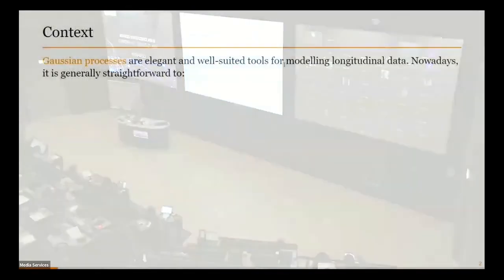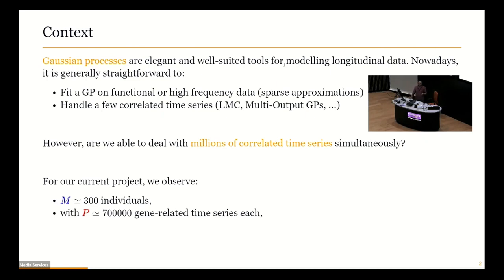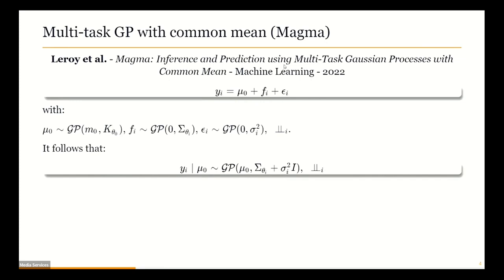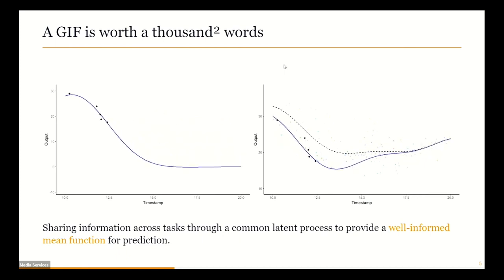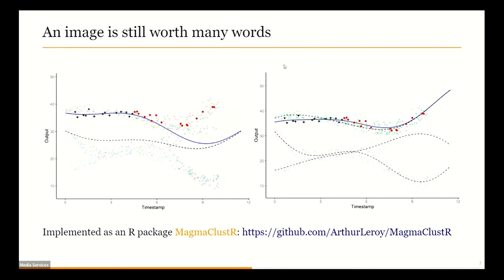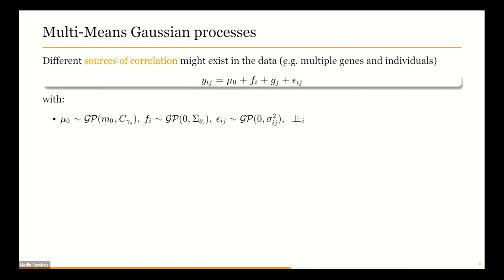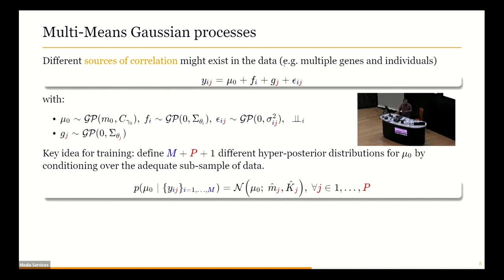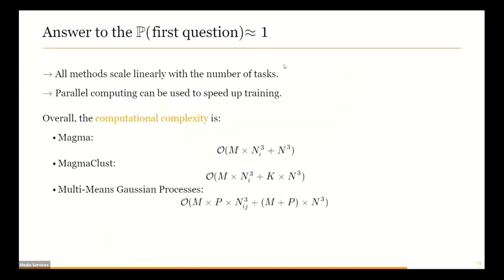ADSAI 2022 | Arthur Leroy: Multi Means Gaussian Processes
Multi-Means Gaussian Processes: A novel probabilistic framework for
multi-correlated longitudinal data

Arthur Leroy, Research Associate in Computer Science, The University of Sheffield. Co-authors: Mauricio A Álvarez, The University of Manchester.